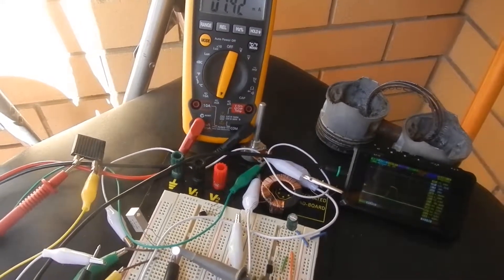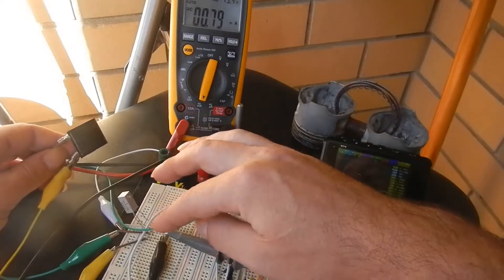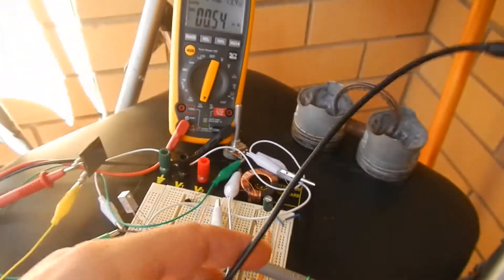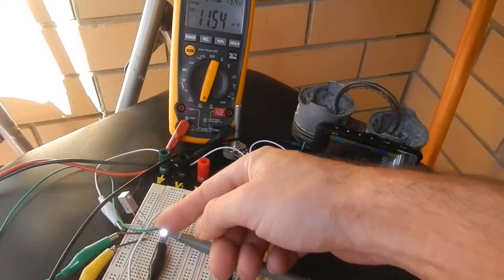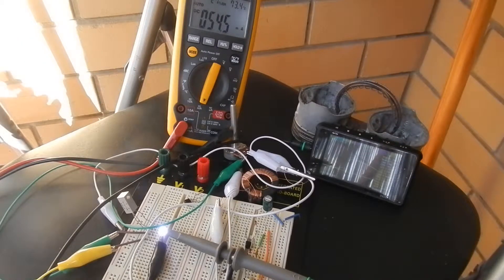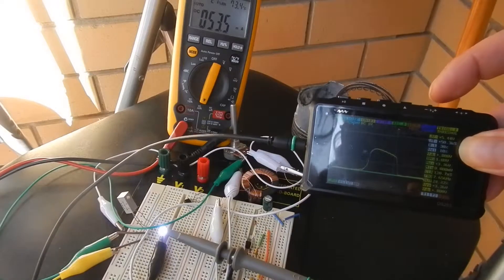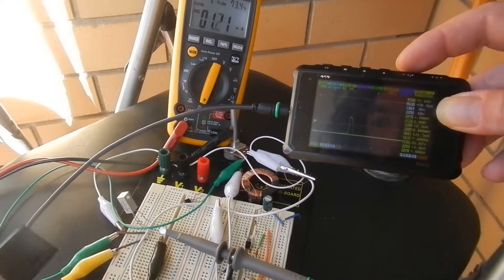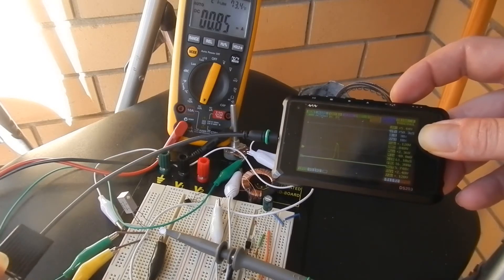Low power ambient light solar Ossilator. Run on les than .2v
Go full screen if you want to see the scope better. All the important numbers (dcv, ppv, fro. etc) are down the right side in yellow.

I am working on this for another project. Other parts of my R&D are lagging so I am using a solar cell to create low power. I have a ferrite toroid. With 170 turns on one winding. 17 on the other. I have the short winding on the base, long on collector. AC141k Germanium transistor, which lets this produce light from less than .2v. Works on candle light too.

I'm going to have to play around with coils (maybe some of that garden tie wire) and transistors to get this running on lower current at lower hz. It's a start though.

You can't hear it in the video, but this "coil" Makes a high pitched tone at whatever hz it is doing too. Get quite loud over a volt..

I'll post updates when I have something worth reporting.

As always. If anyone want to replicate, and needs help.